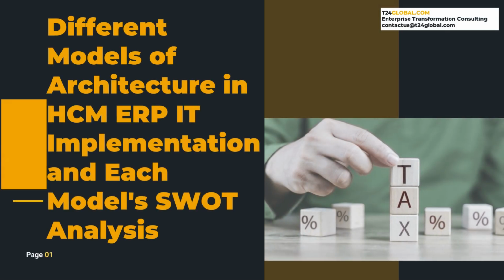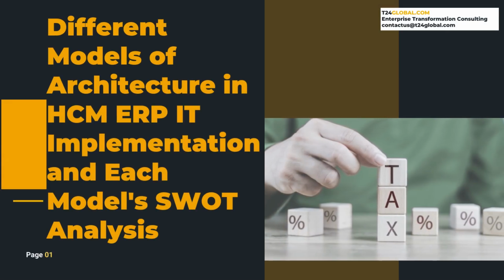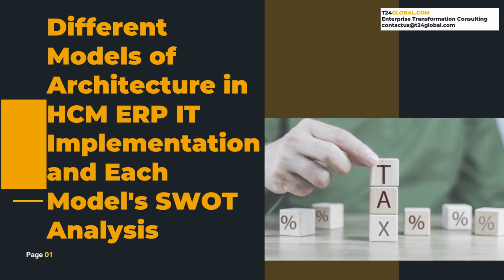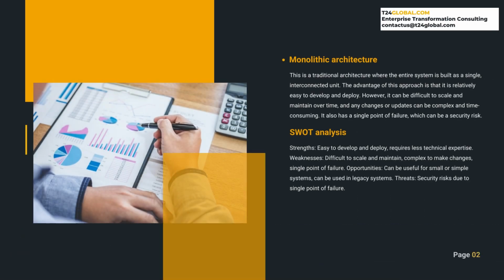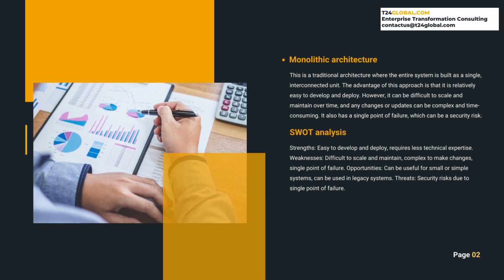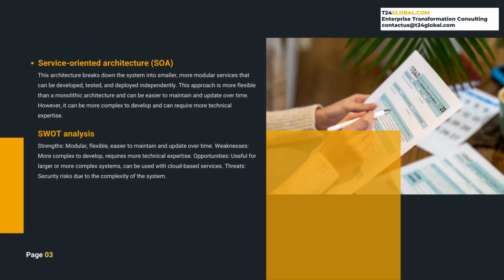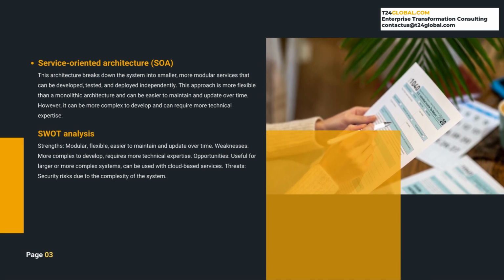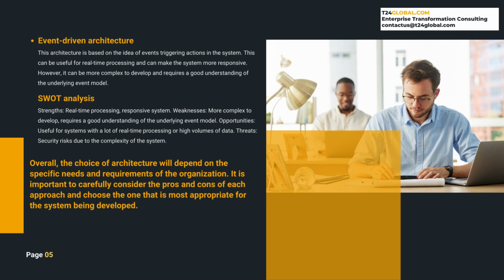25- Different Models of Architecture in HCM ERP IT Implementation AND Each Model's SWOT Analysis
Different Models of Architecture in HCM ERP IT Implementation AND Each Model's SWOT Analysis